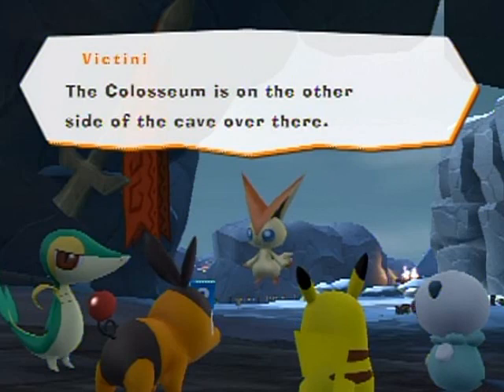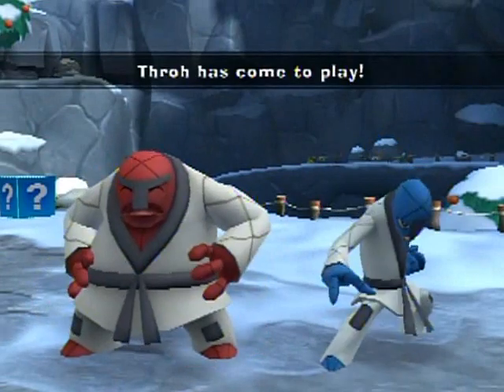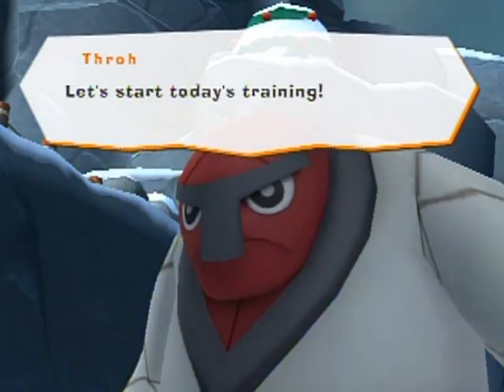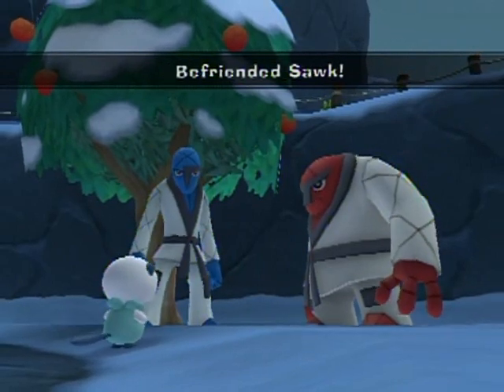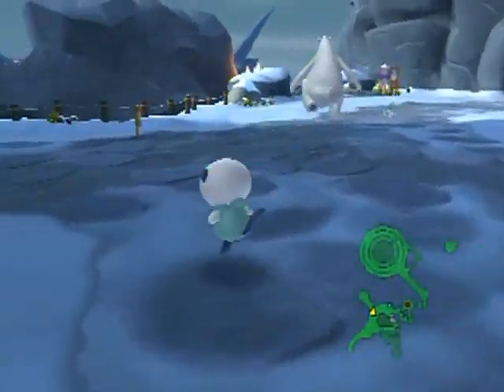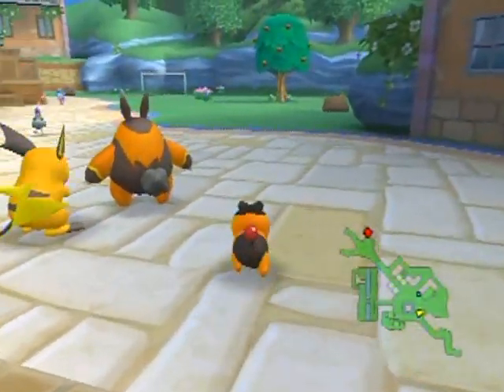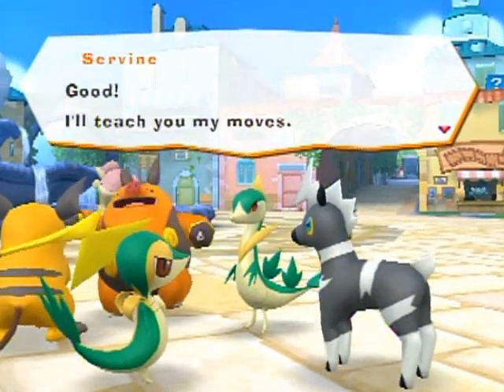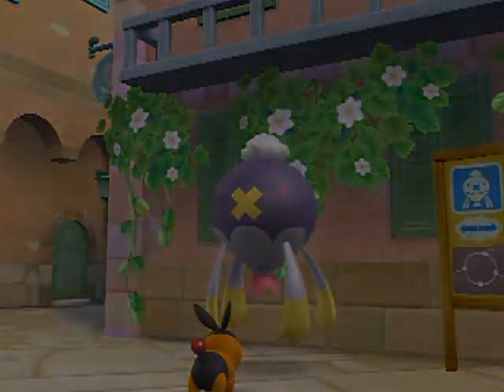Pokepark 2: Wonders Beyond Walkthrough Part 13: Exterior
You thought the colosseum was right through that gate? Think again! Well, it kind of is, it's just that there's an outside area you gotta pass through first.